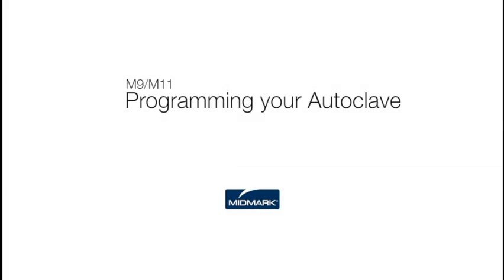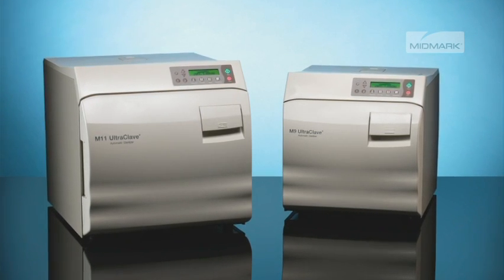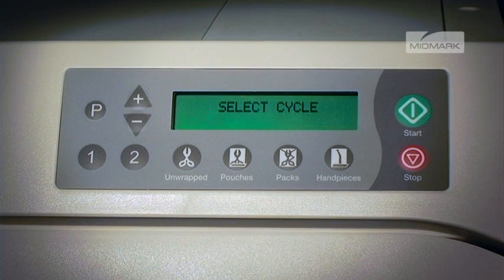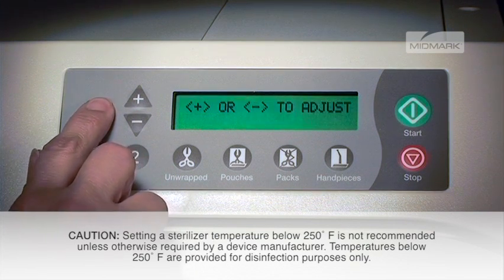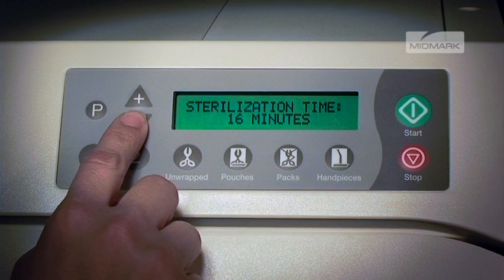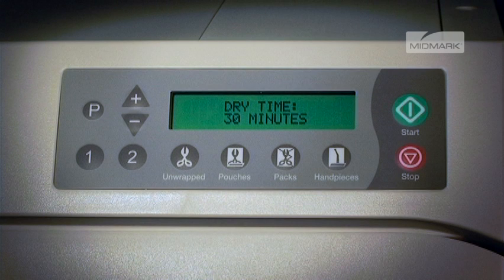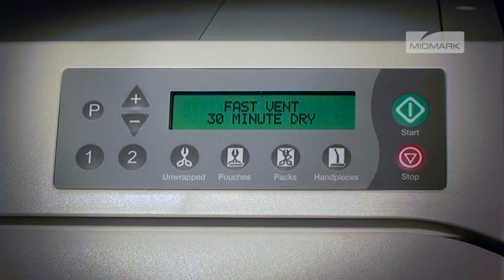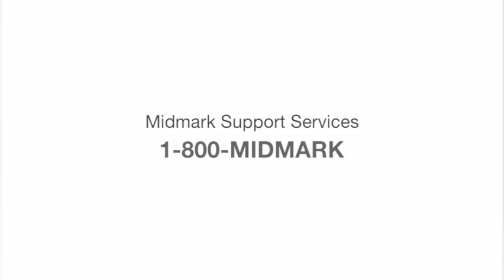How to Program a Midmark M9®/M11® Steam Sterilizer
Video training guide—how to program a Midmark steam sterilizer.

Transcript:
This video is an overview of monthly maintenance for your autoclave. However always refer to the appropriate technical documentation for the complete list of instructions, safety alerts and sequence of procedures before conducting any service or maintenance operations.
For maximum operational flexibility the M9 and M11 autoclaves offer four pre-programmed cycles with the flexibility to store two custom cycles. Once a custom program has been stored it can be used just by pushing the one or two control buttons in the same manner as the other standard cycles. To program one of the two programmable cycles select either the one or two button on the control panel and follow the prompts on the unit display to set the desired sterilizing temperature, sterilizing time, type of vent and amount of drying time. For this example we'll use program one. The display will show the current store program and all cycle parameters to reprogram start by selecting the P Button and the display will show sterilization temp and the current value. Then press the plus or minus button to adjust followed by P for next, or stop to cancel. Any temperature from 230 degrees Fahrenheit up to 275 degrees Fahrenheit can be selected. Once the P button is selected, the display will show sterilization time, and the current value.
Then you may press the plus or minus button to adjust the values followed by P for next, or STOP to cancel. By pushing the plus or minus buttons the sterilization time can be changed from three to ninety minutes in one minute increments.
When the desired time is reached press P to store it, and progress to vent type. The display will show vent type and the current value. Pushing the plus button sets it to fast vent. The vent will open fully. Pushing the minus button sets it to slow vent. The vent will open for a fraction of a second once per minute, until the chamber is vented.
The display shows drying time and the current number of minutes.
By pushing the plus or minus button the drying time can be changed in one minute increments. Dry time can be set from zero to 60 minutes. Once the desired drying time is displayed, press the P button to store the program. Now if you select the one button the display will show the new parameters. These parameters will remain in memory until they are changed and will remain even if the sterilizer has the power turned off by unplugging. Pressing the stop button any time during the programming procedure will cancel the changes and revert to the original settings.
For more detailed information about maintaining your autoclave, please refer to the M9/M11 installation and operation manual. For further support, contact Midmark Support Services at 1-800-MIDMARK.